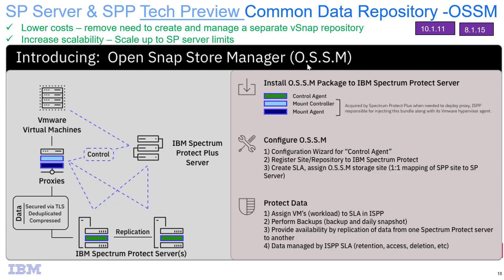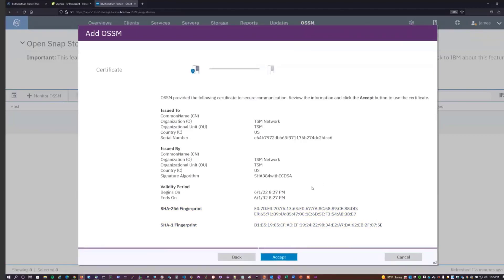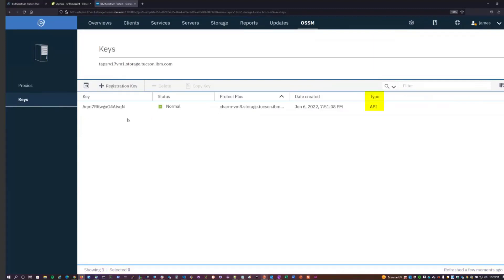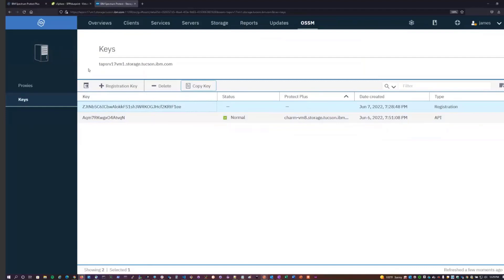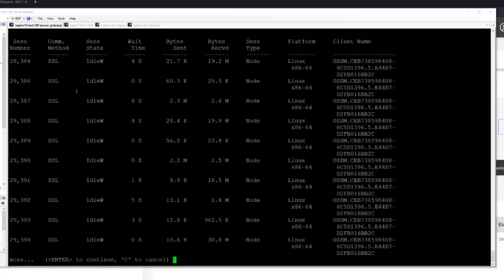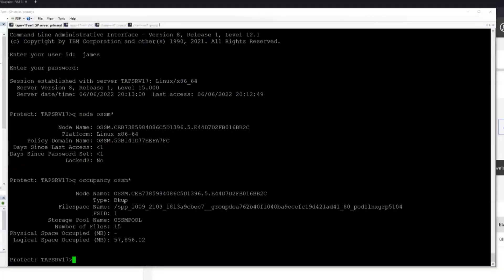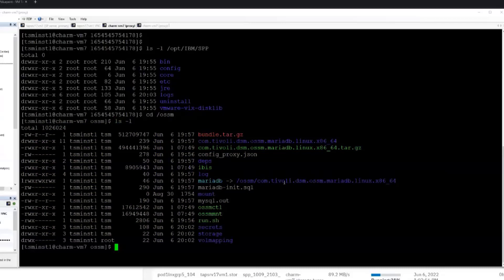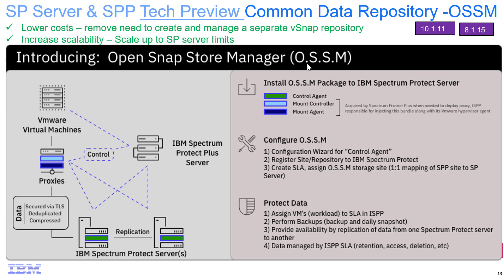IBM Spectrum Protect and Plus OSSM in the SP OC and CLI – Demo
Open Snap Store Manager (O.S.S.M) provides a common data repository for Spectrum Protect Plus to send data directly to Spectrum Protect directory container storage pools. This gives SPP the ability to share stgpool space and dedupe chunks with Spectrum Protect data.  This demo shows how to monitor this from the Spectrum Protect Operations Center, SP command line and os command line.